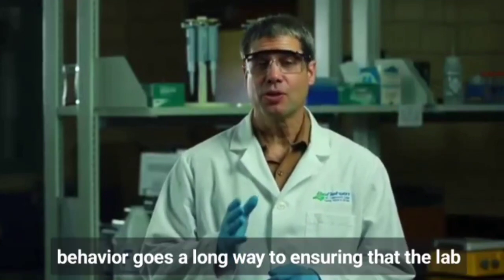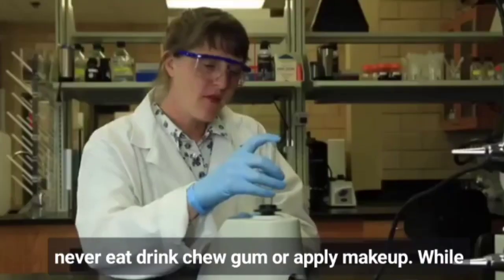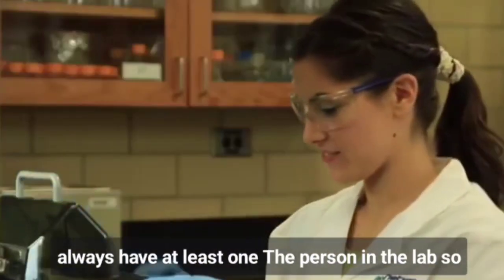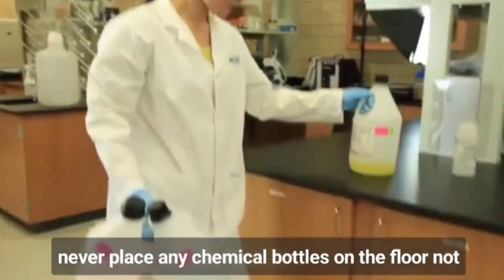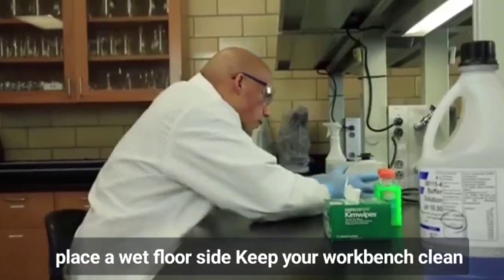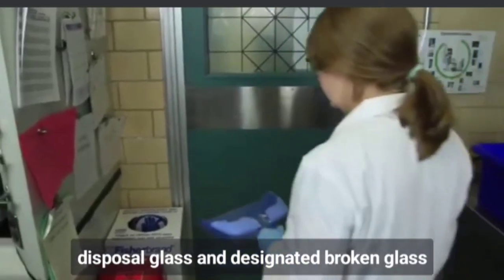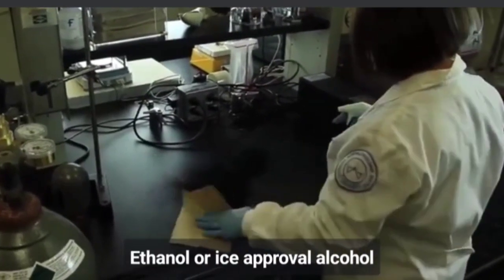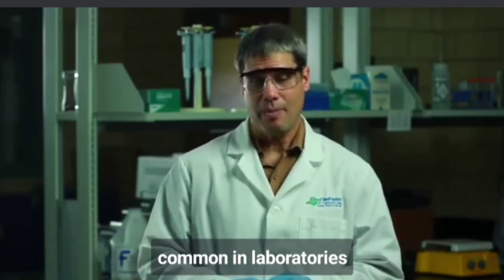Behaviour/Lab safety video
this video shows that your behaviour goes a  long way to insuring that the lab is safe
follow sop
Never chew,eat, drink, or apply makeup
never work alone

practice good housekeeping
clean spill
properly dispose of broken glass
report unsafe conditions immediately